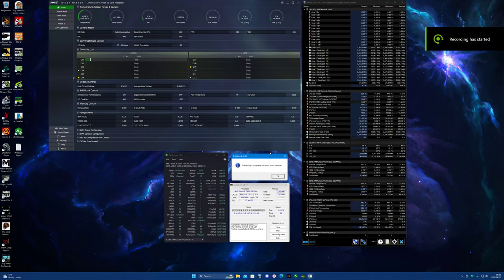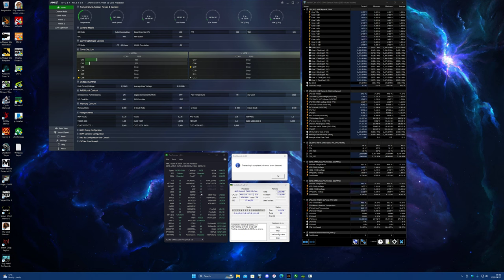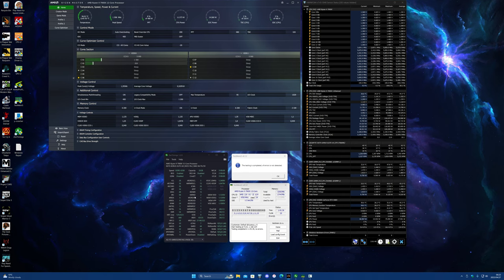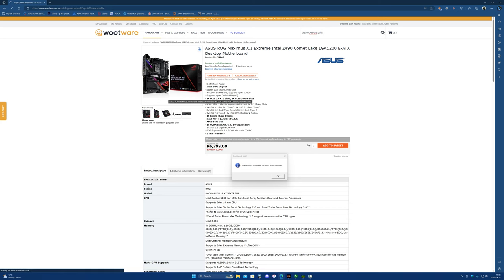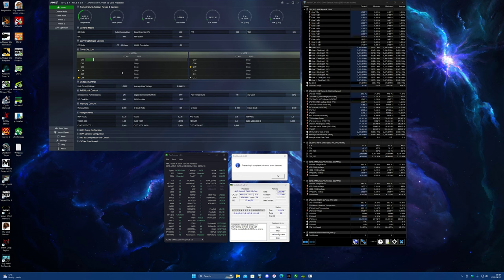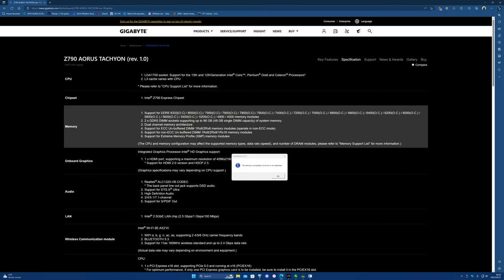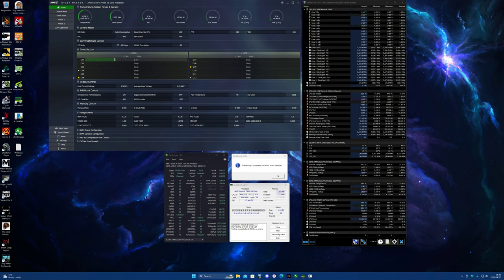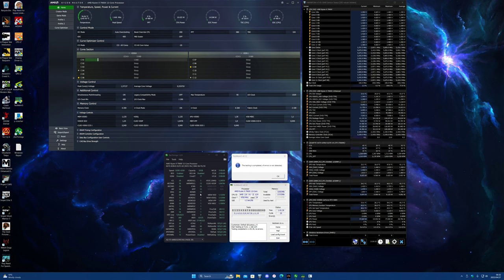The tightest low voltage Ryzen 7000 DDR5 OC you've ever seen on YouTube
Spoiler: I beat this config later lmao